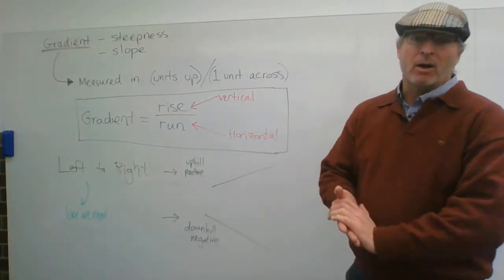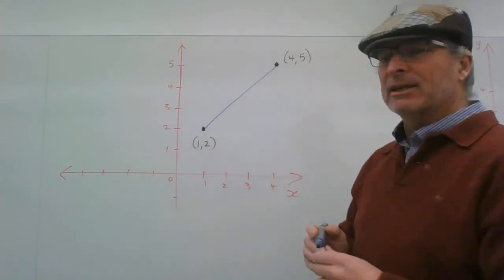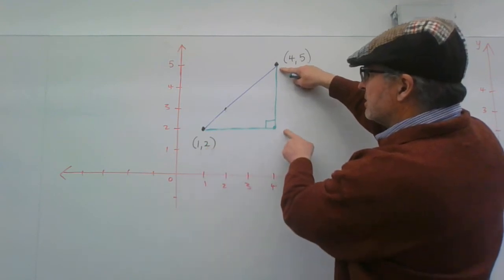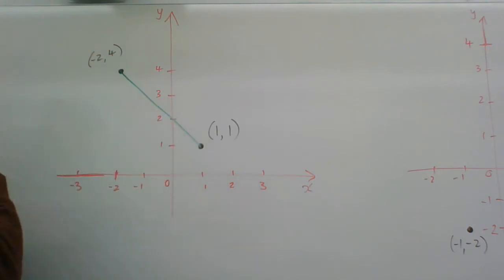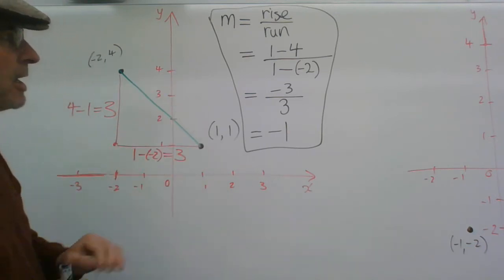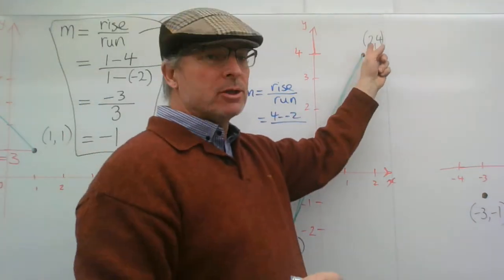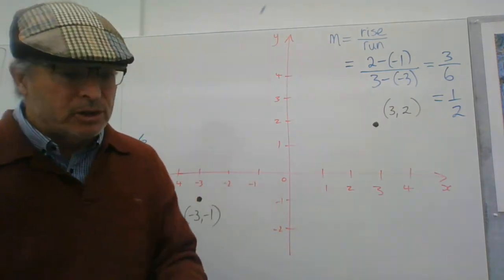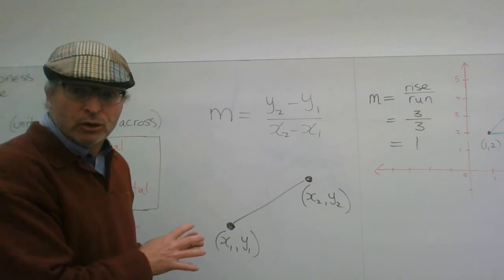Gradient of interval joining two points